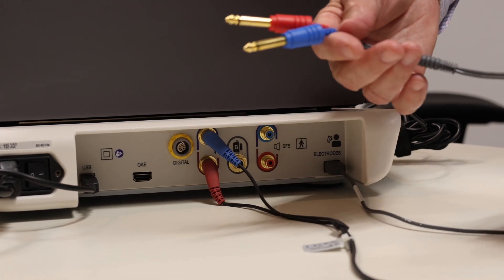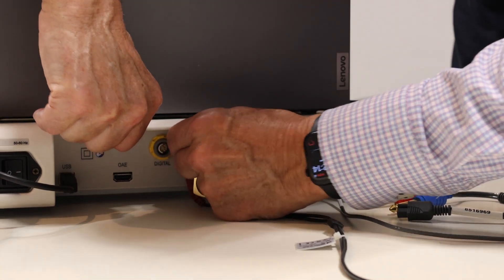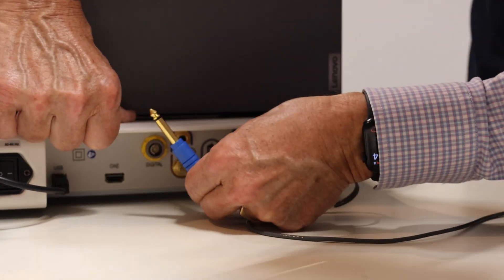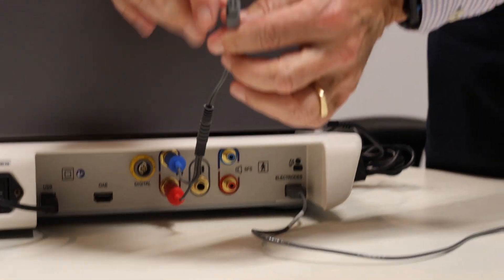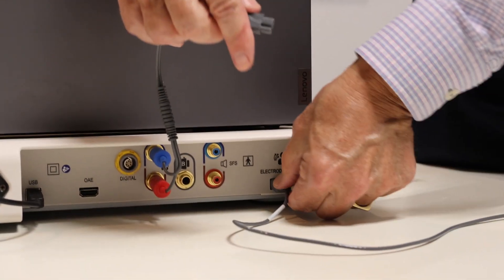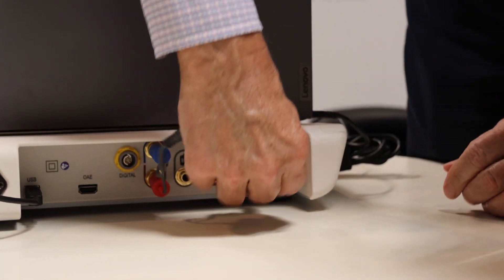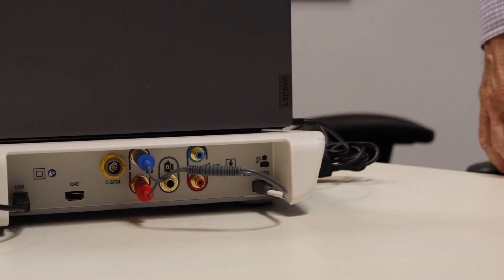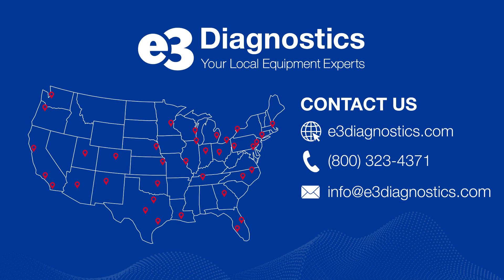How to Set Up the Loopback Test on the GSI Audera Pro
The GSI Loopback Test is a diagnostic procedure used to verify the functionality and accuracy of GSI Audera Pro hardware. This test ensures the system correctly records and processes signals without external interference.

This video outlines how to set up this test using the loopback cable, which comes with every GSI Audera Pro device.

Our experts are here to help. If you have specific questions, please reach out to your local e3 Diagnostics office

e3 Diagnostics is the leading distributor of audiological and balance equipment in the U.S. Visit our main website to view our product offerings, schedule annual equipment calibration, or request service